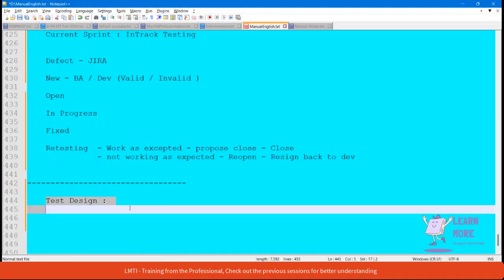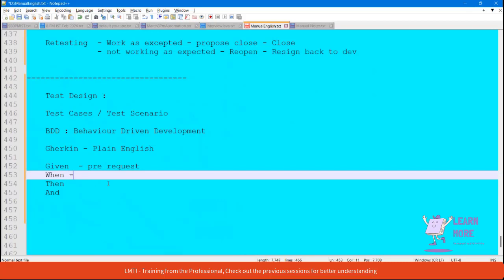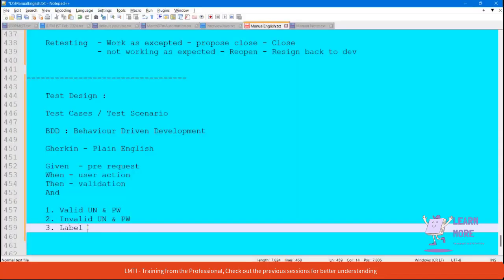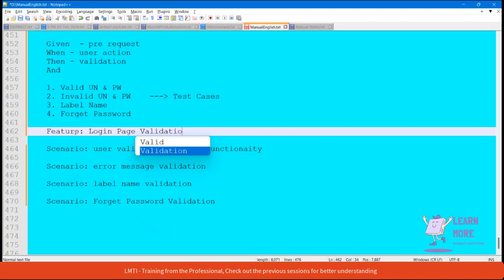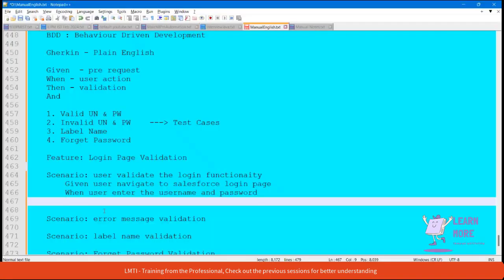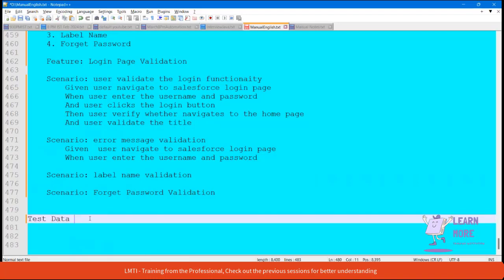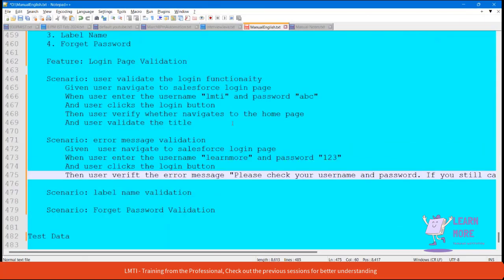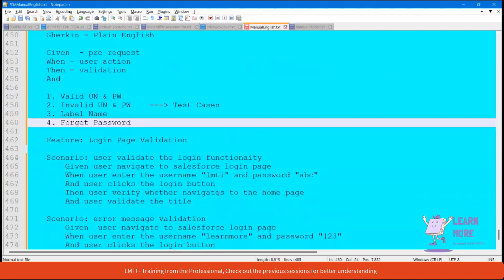11. BDD Test Design with Example | Behavior Driven Development | LMTI MT-11